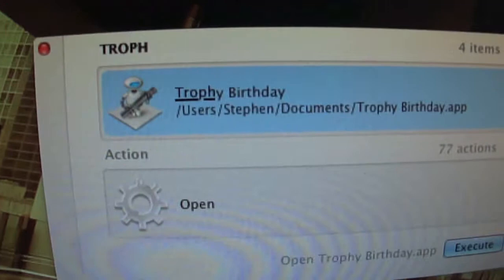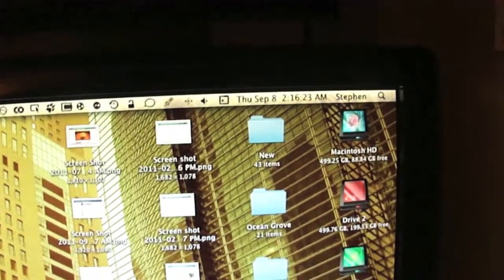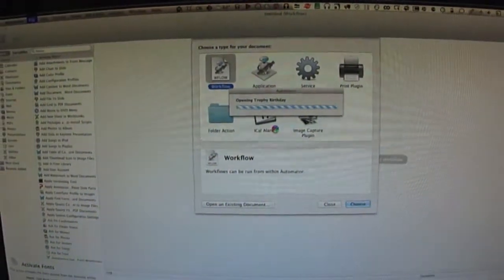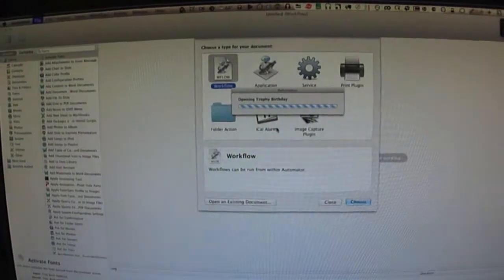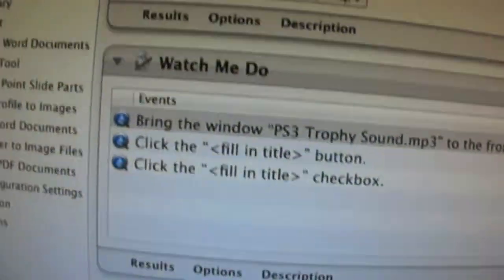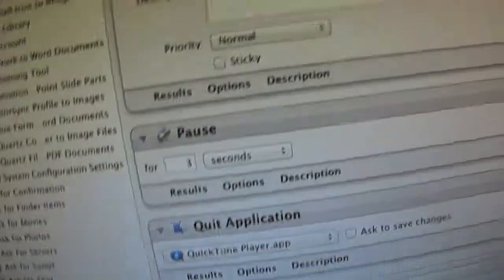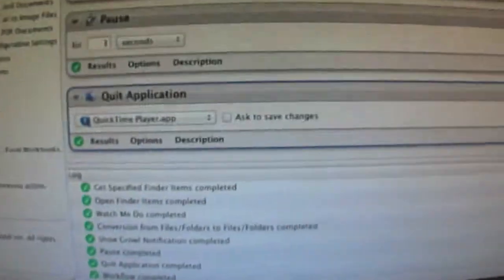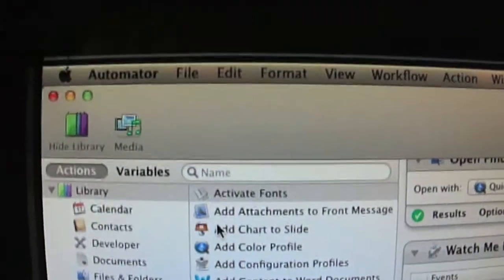Some Birthday Fun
Out of boredom, I designed an application using Automator that would display the text Trophy Awarded: Happy Birthday to the PS3 trophy awarded sound for my birthday. In case you're interested in doing the same, here's how I put it together.